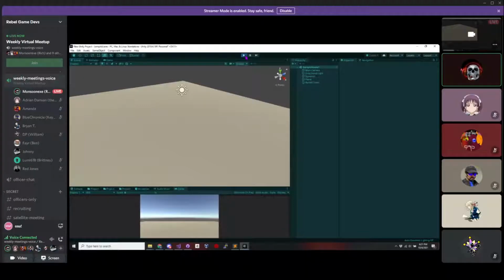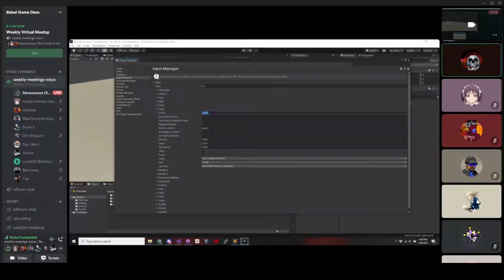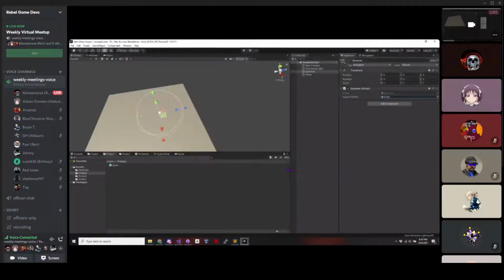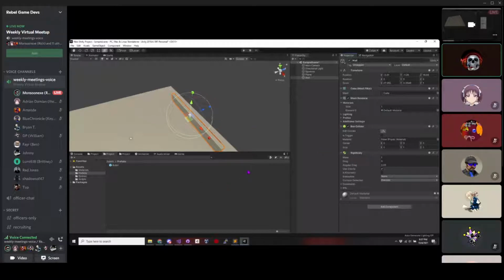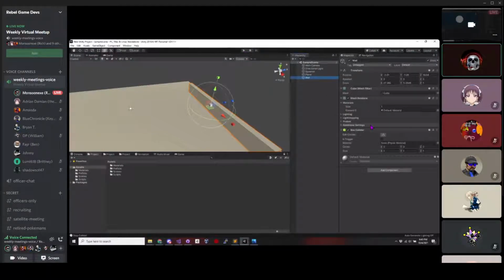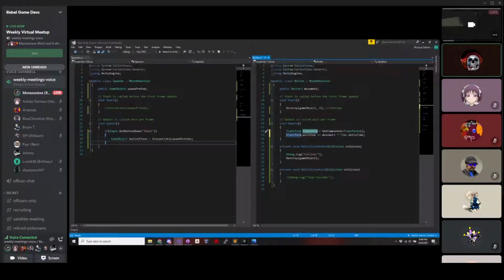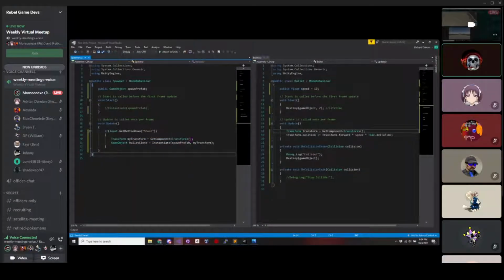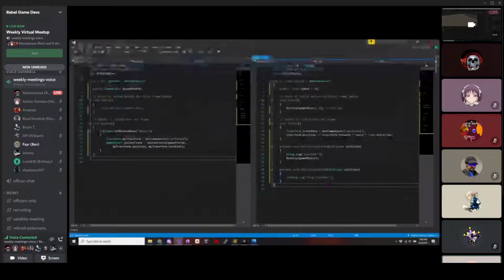UNLV Rebel Game Devs 10/04/2021 - Intro to Unity (Part 2) by Monsoonexe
Beginner tutorials from Mr. President. :^)